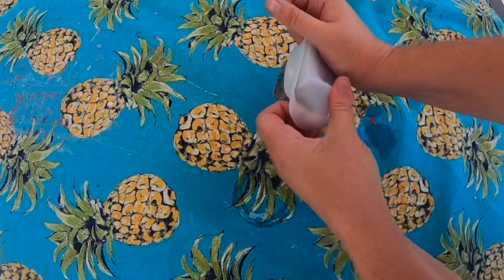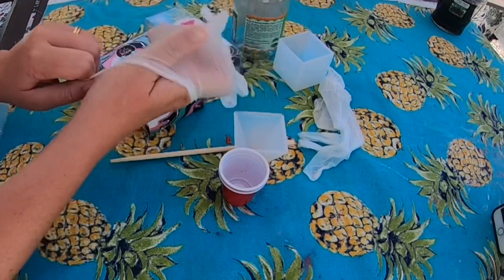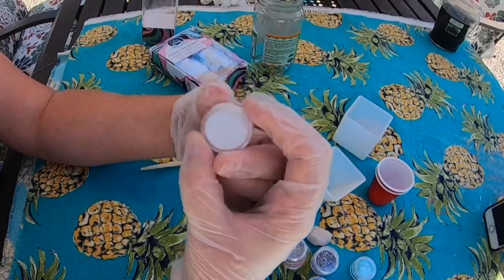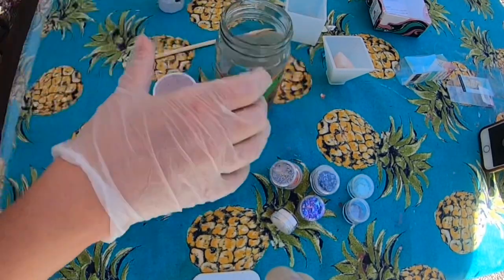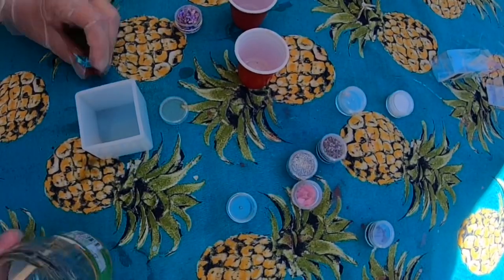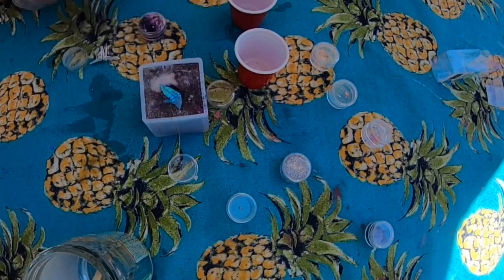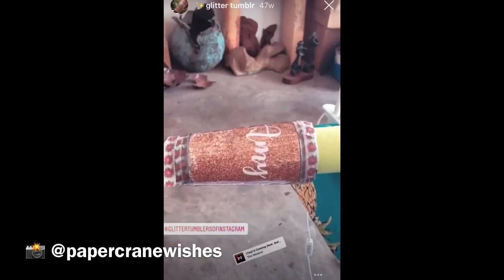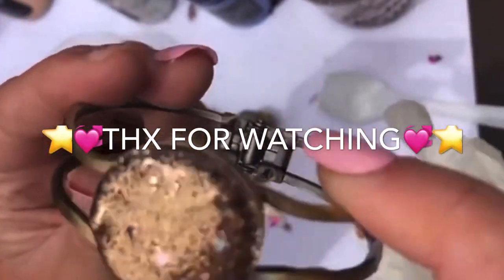Color Pour Resin Pour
Hi friends & crafters!

Such a fun craft!  I can't wait until I can get better at resin casting!

Rubber gloves
Amazing Clear Cast Resin
Silicone Molds

Paper Crane Wishes is a participant in the Amazon Services LLC Associates Program, an affiliate advertising program designed to provide a means for sites to earn advertising fees by advertising and linking to Amazon.com.

MICHAELS CRAFT STORES (Lots of Color Pour Crafts Available Here)

HAPPY CRAFTERS: Offers a LARGE variety of HTV vinyl and other materials at GREAT rates. They also sell the infamous “pink press”, an amazing heat press tool with impeccable accuracy